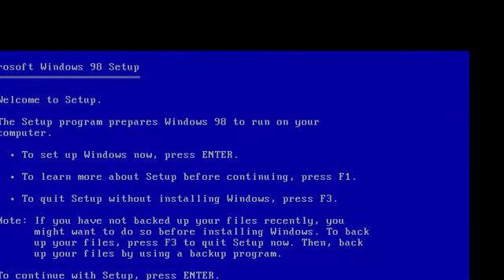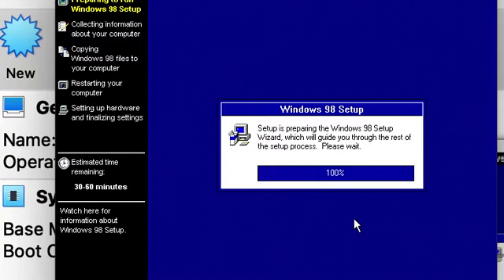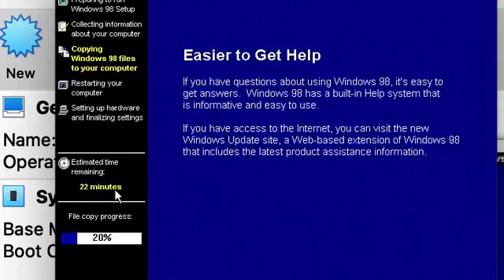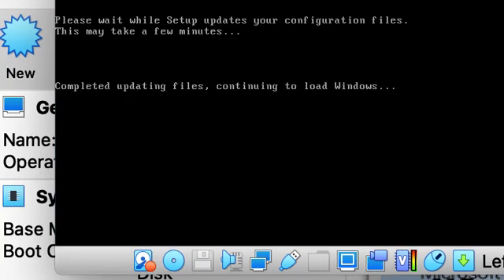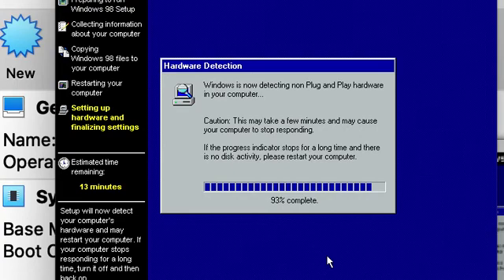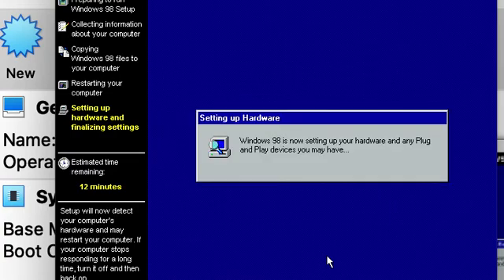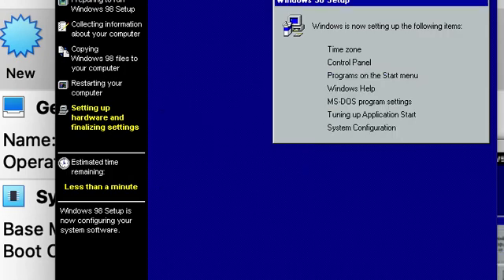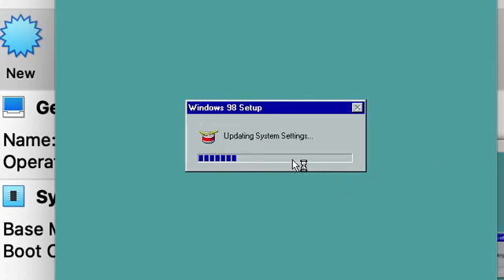How To Install Windows 98 On Virtualbox #2 (WINDOWS/MAC)